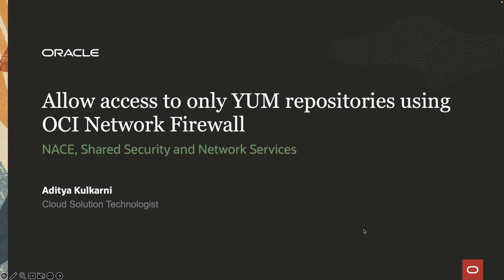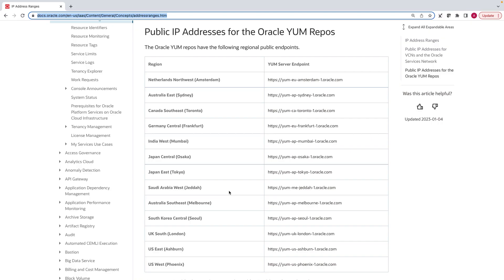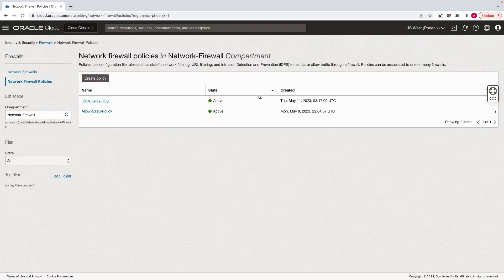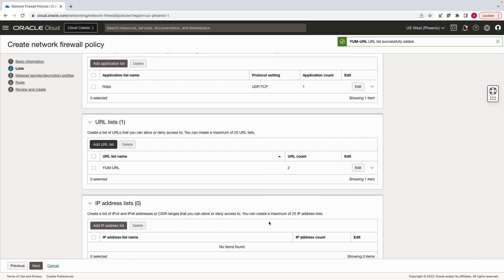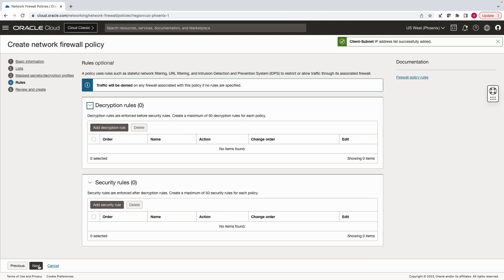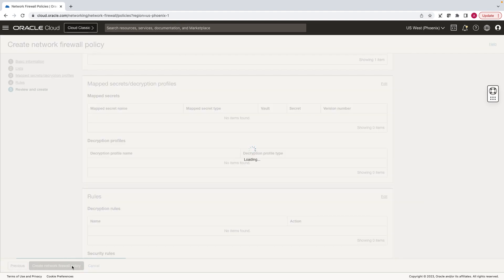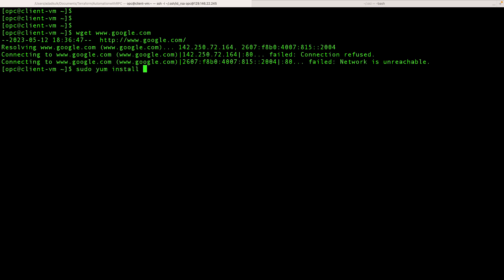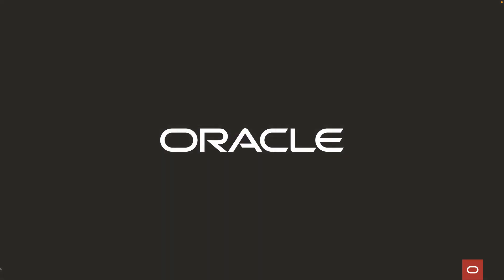Allow access to only YUM repositories using OCI Network Firewall